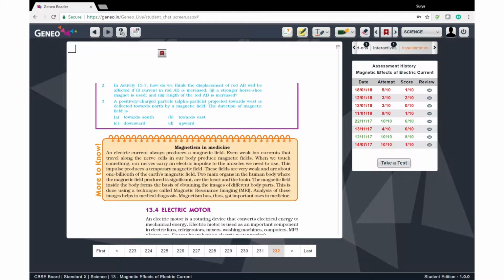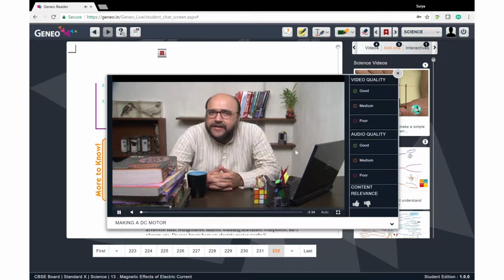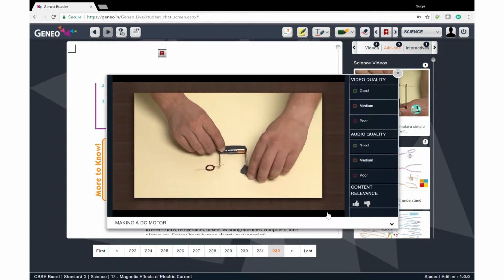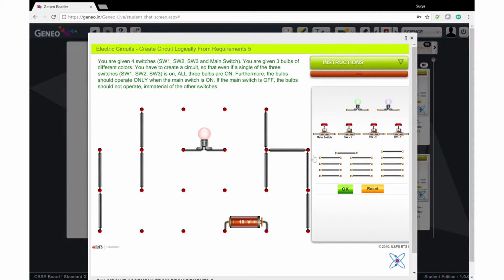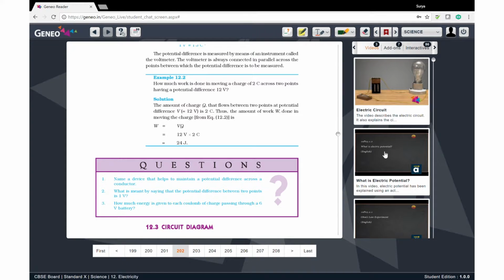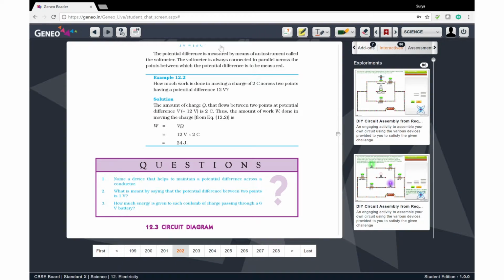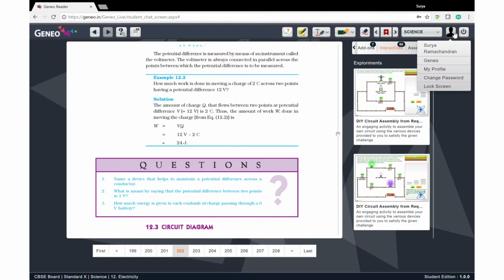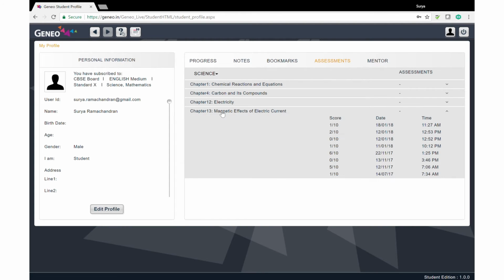Working with Geneo - A Tour of Geneo Features Part 02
Surya from the Geneo creator's team gives us a tour of the features of Geneo.
This is the second part of the series.